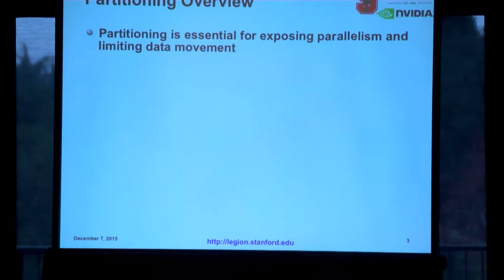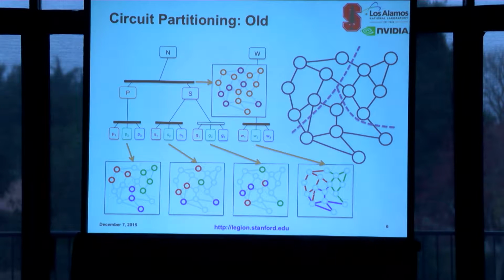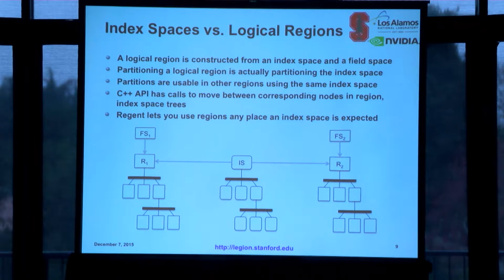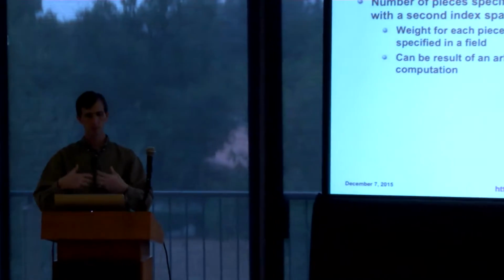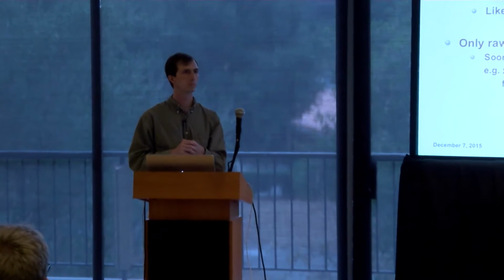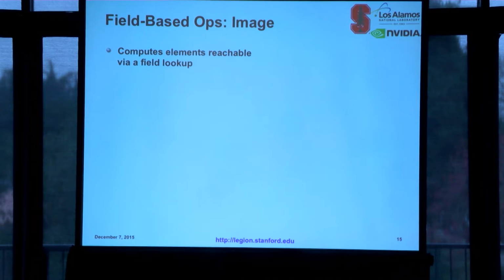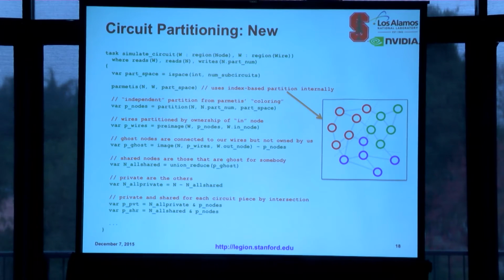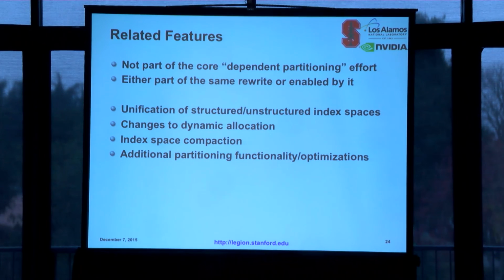Partitioning API - Legion Bootcamp 2015 (3 of 9)